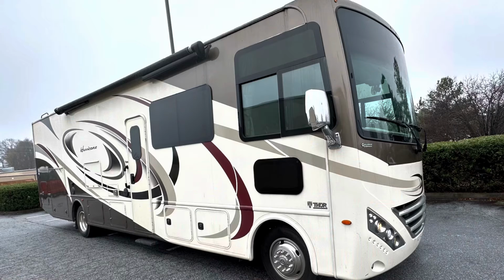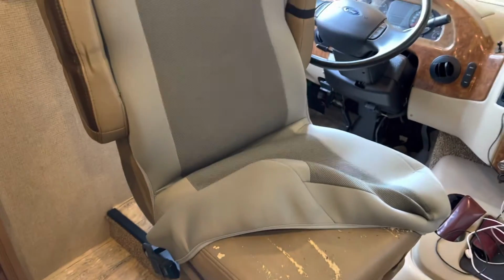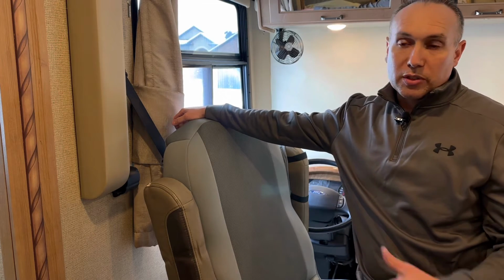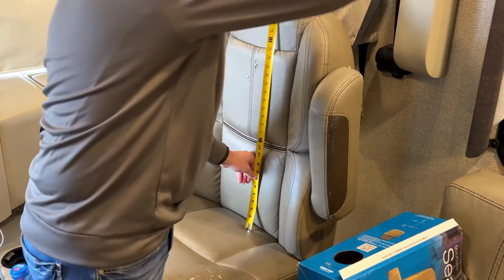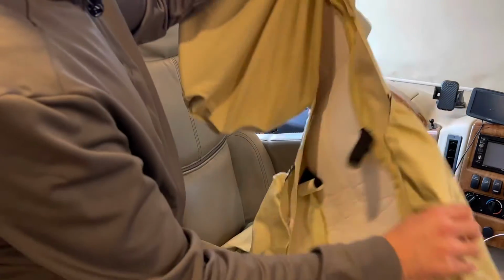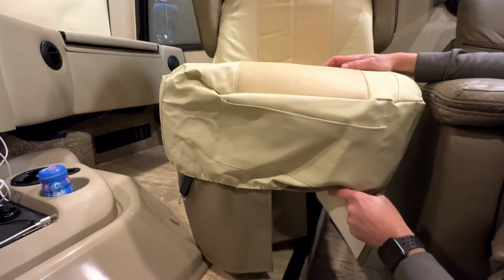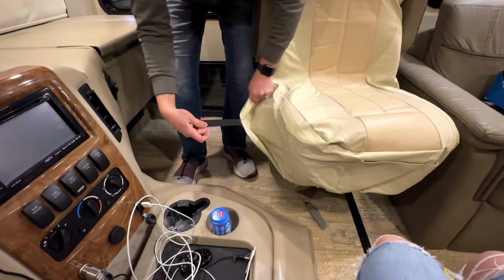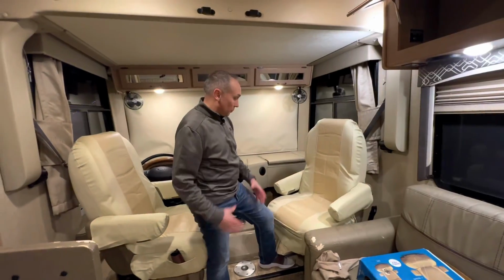Class A Motorhome RV Captain Chair Seat Covers | These Seats Are Falling Apart! Thor Hurricane 34J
This is my 2018 Thor Hurricane 34J Class A RV Motorhome.  I just purchased this and it is in need of some refurbishment.  In this video I install some seat covers on my captain chairs in the front because they original seats are starting to peel.

Here is a link to the covers I installed